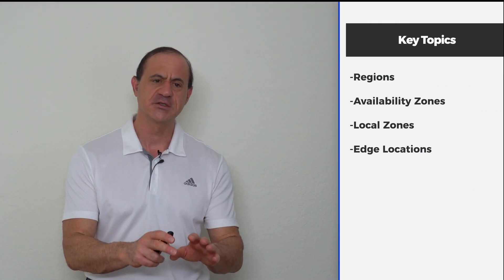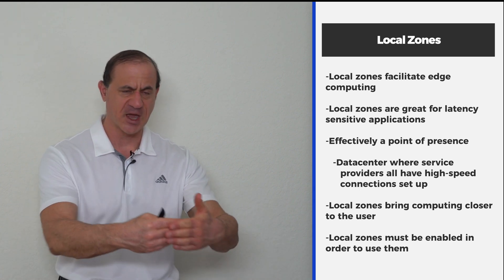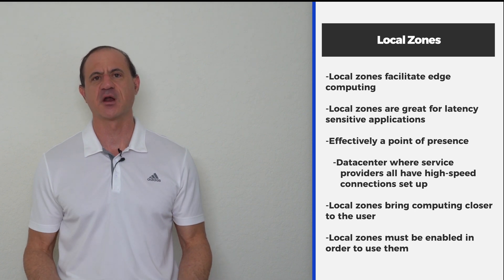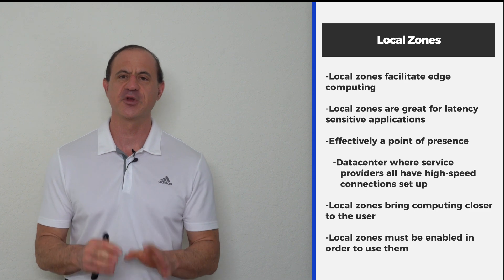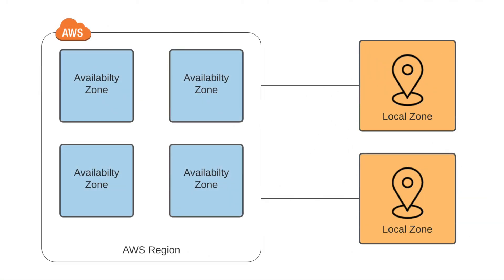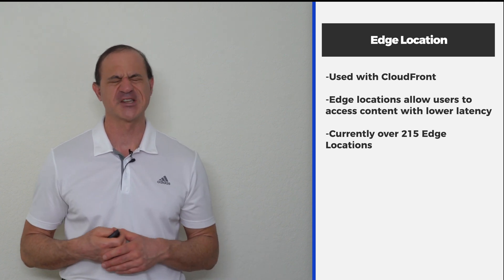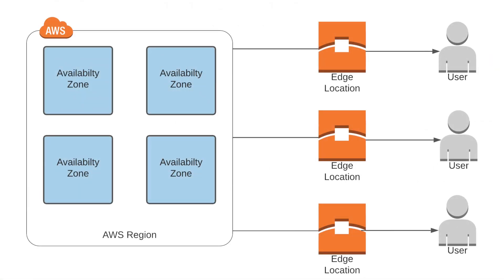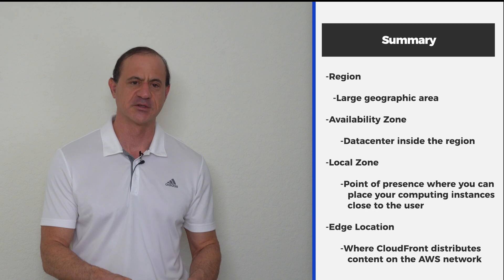AWS Edge Locations vs Availability Zones | AWS Local Zones | AWS Regions (What you need to know)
In this video we discuss the differences between AWS Regions, AWS Availability Zones, AWS Local Zones and AWS Edge Locations.

We created the video AWS Edge Locations vs Availability Zones | AWS Local Zones | AWS Regions, to help individuals learn the layout and organization of the AWS Cloud.

In this video the following topics are discussed:

edge location aws,
aws edge locations,
aws edge locations vs availability zones,
aws regions and availability zones,
aws local zones,
cloudfront edge locations,
aws cloudfront,
aws cloudfront edge locations,
regions vs availability zones,
region vs availability zone aws,
availability zones,
availability zones aws,
aws regions,
AWS Certified Solutions Architect Professional Exam,
aws certification solution architect associate Exam,
sap-c01,
aws csa professional,
SAA-C02

We hope you have enjoyed this video AWS Edge Locations vs Availability Zones | AWS Local Zones | AWS Regions

This content will be very helpful if you are working on the AWS Certified Solutions Architect Professional Exam (SAP-C01), or the aws certification solution architect associate Exam (SAA-C02)

Join one of our FREE AWS Certified Solutions Architect Associate Mentoring Sessions where we answer your AWS Certification Questions and help you learn challenging parts of the AWS certified Solutions Architect 2021 Exam. (SAA-C02)

Are you looking to get AWS certified today?  Please visit our online academy.

At our online academy our courses are full HD video, have included mentoring, and come with a full eBook to help with your certification journey.

Learn more about our online training academy.